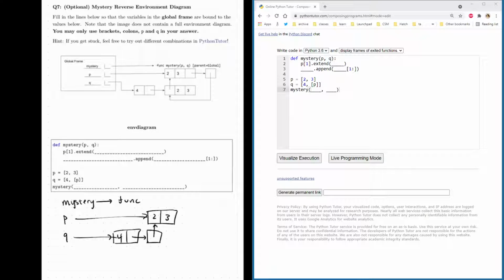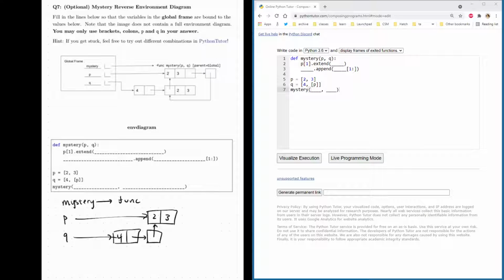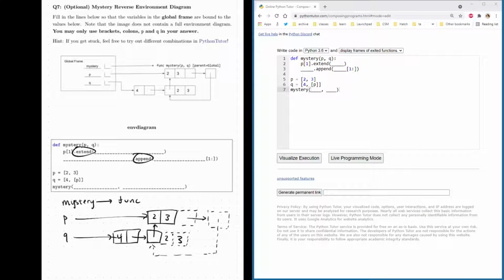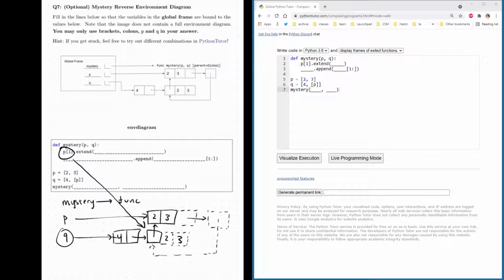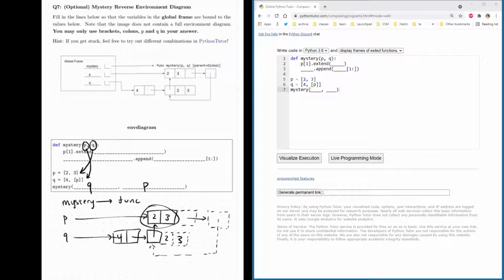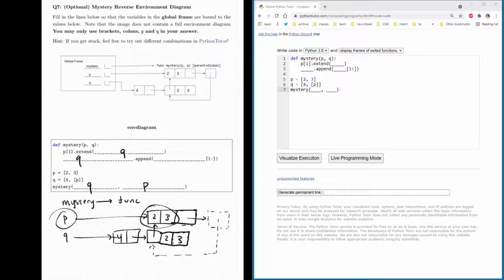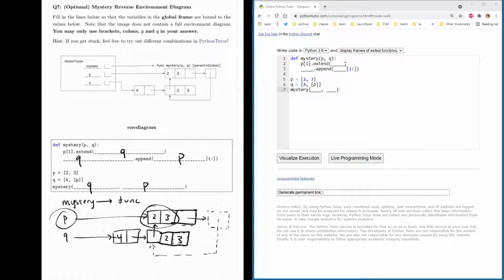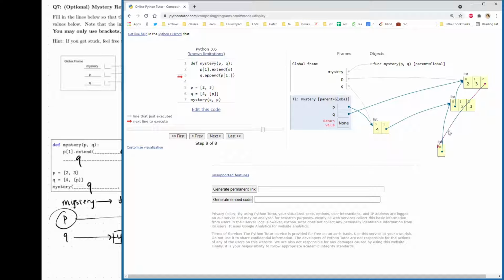CS 61A Discussion - Mystery reverse environment diagram (bad mic)